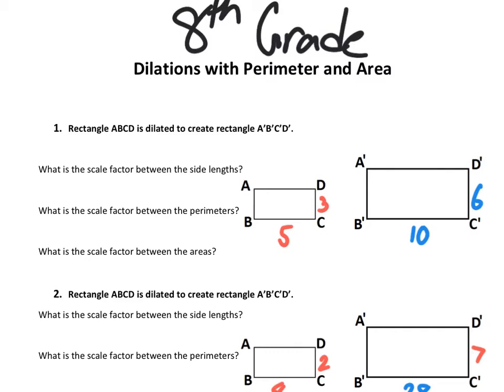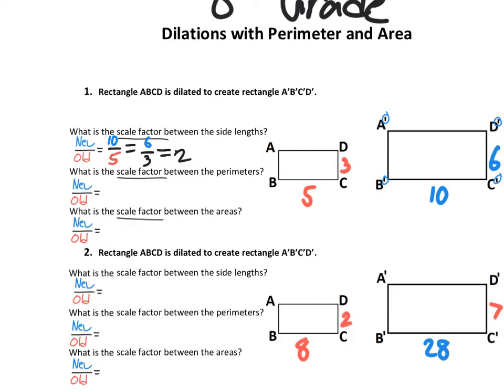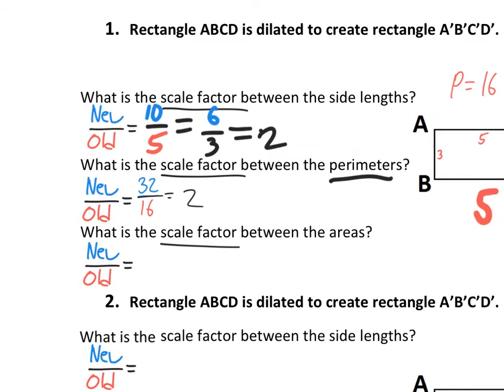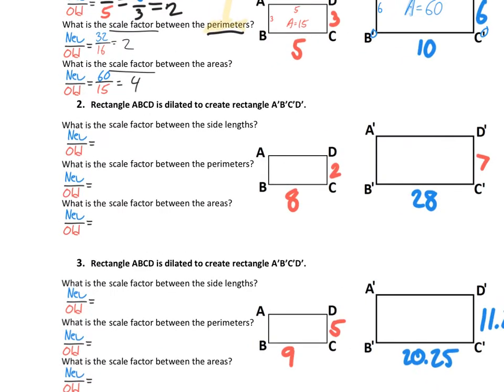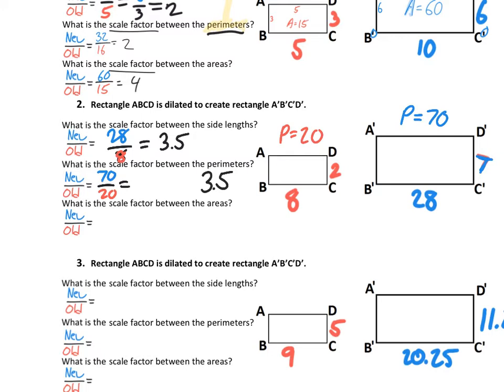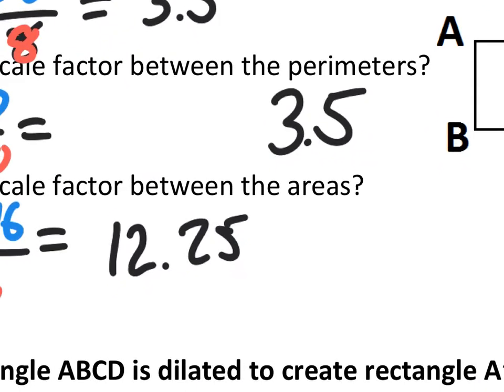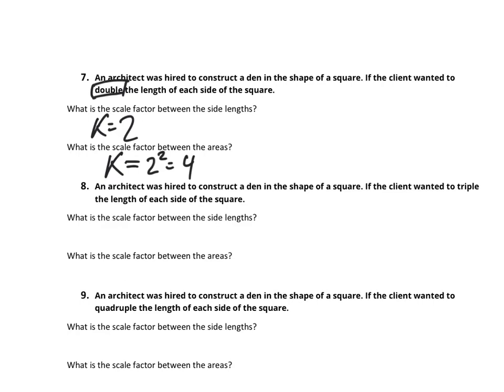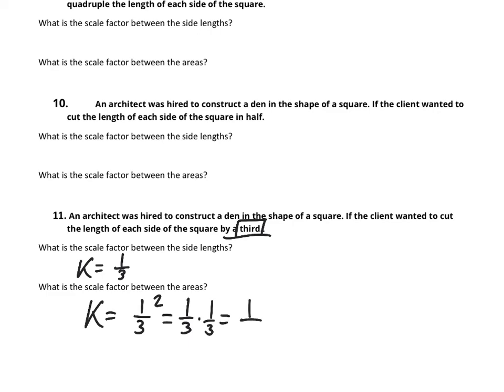8th Grade Dilations with Perimeter and Area